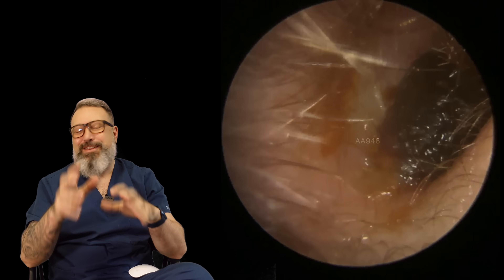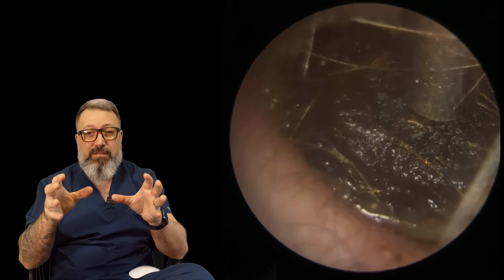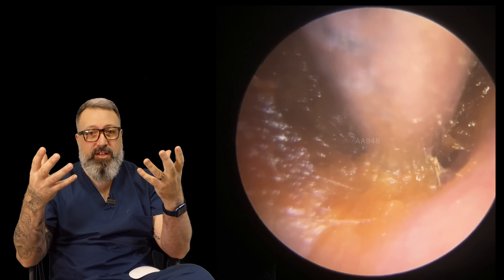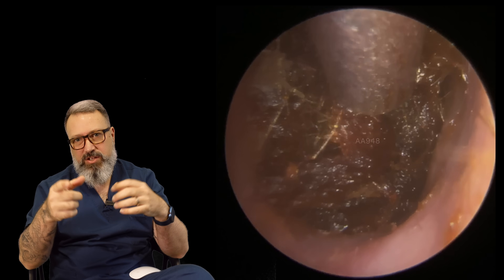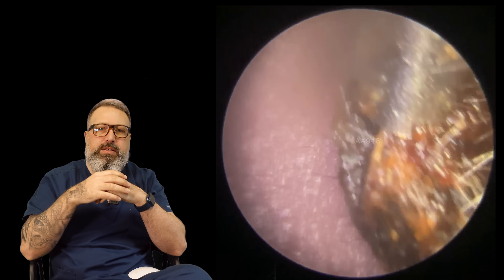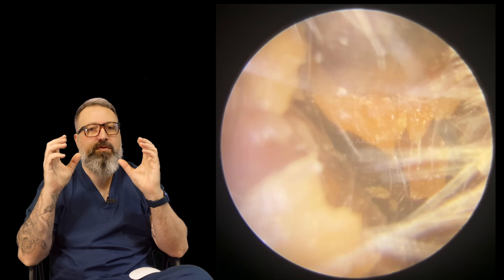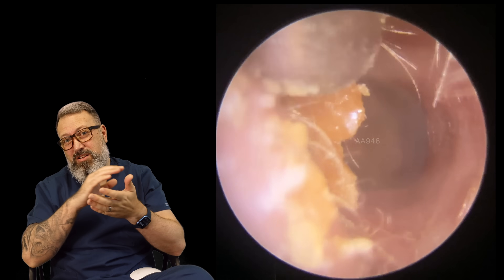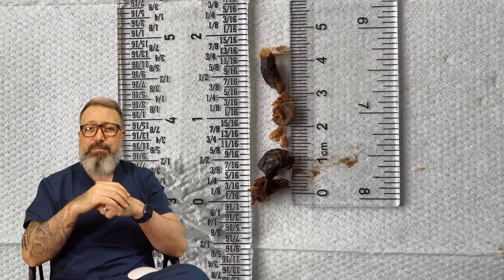DRY, STUBBORN & STICKY EAR WAX REMOVALS - EP948